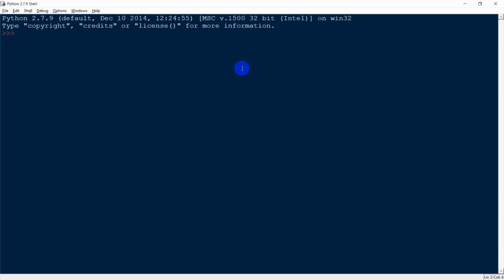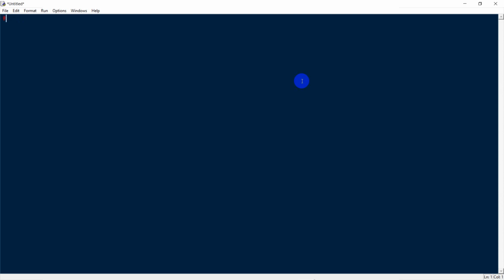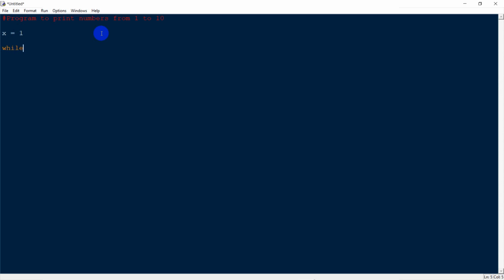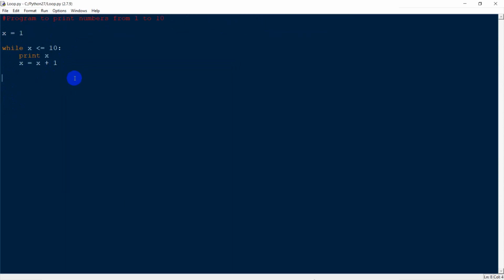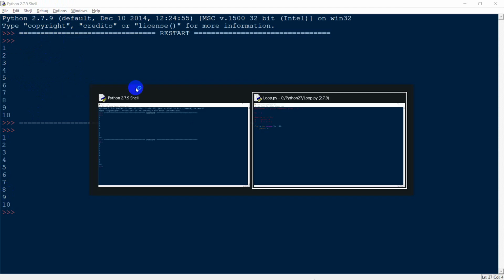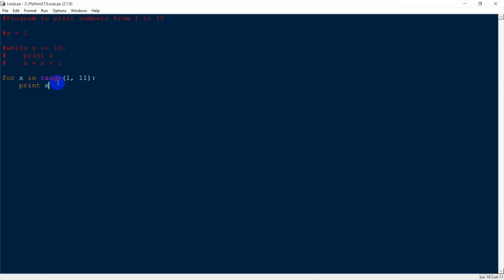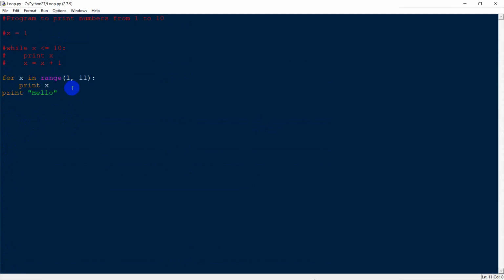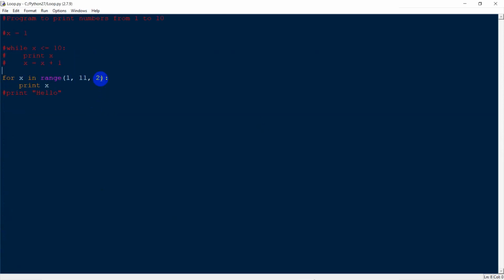#4: Loops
In this video, I've talked about loops. Loops are another very important aspect in programming, along with decision control. Hope this gives you a basic idea about loops. We would be talking about loops more later as well!